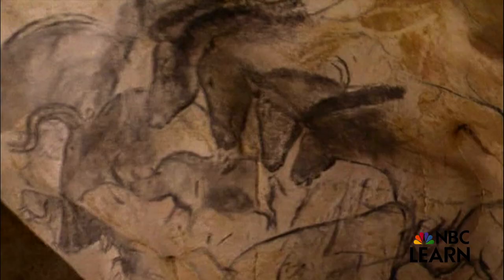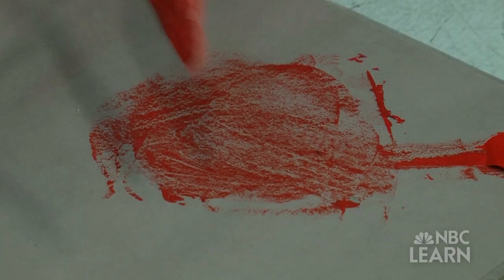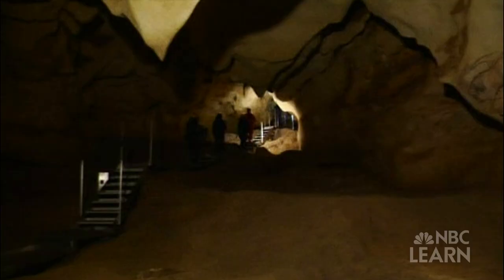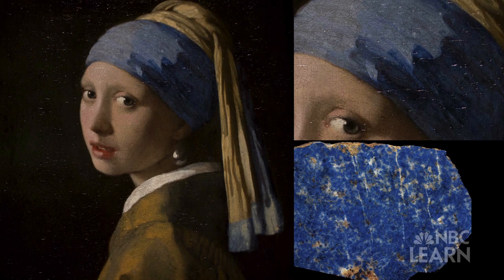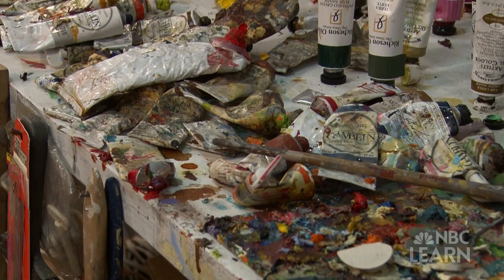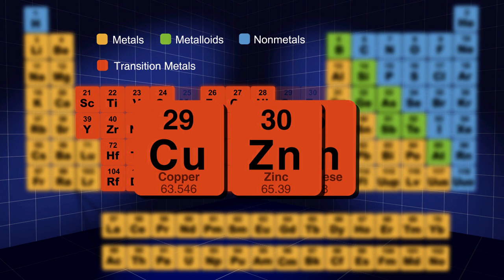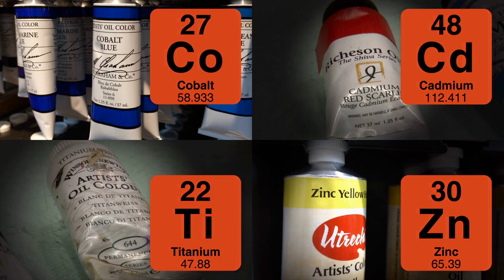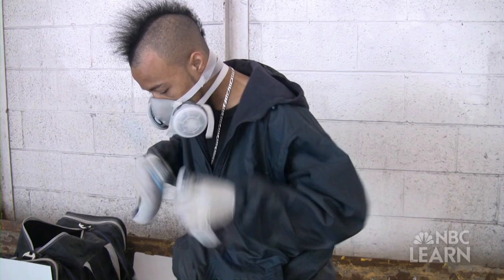The Chemistry of Paint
Riad Miah, a painting teacher at the New York Studio School in Manhattan, shows how chemistry has enabled artists to expand their color palette.